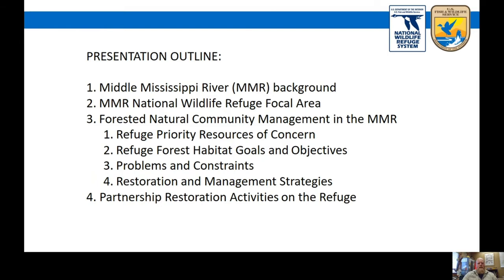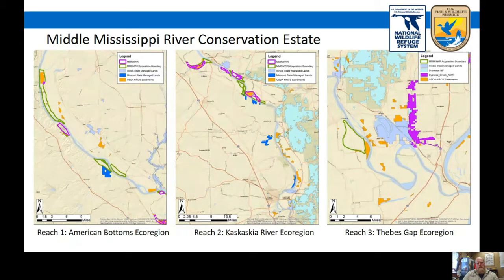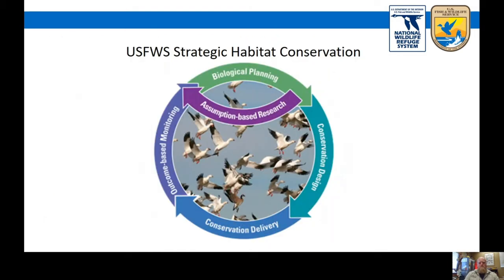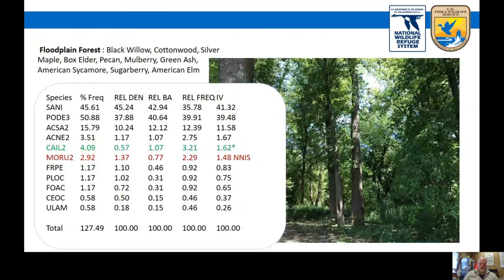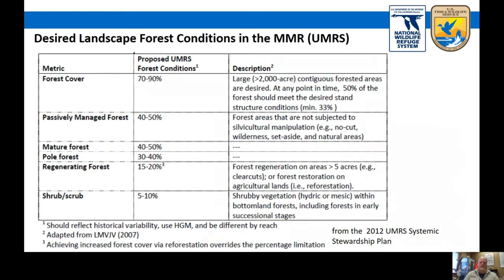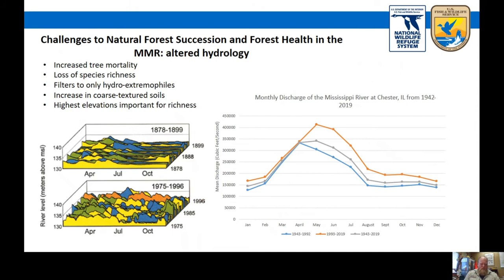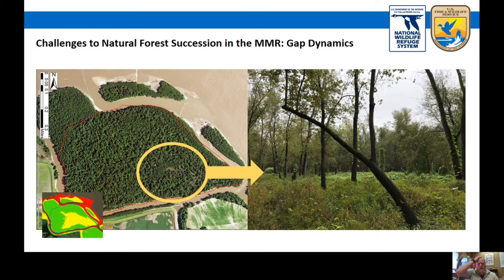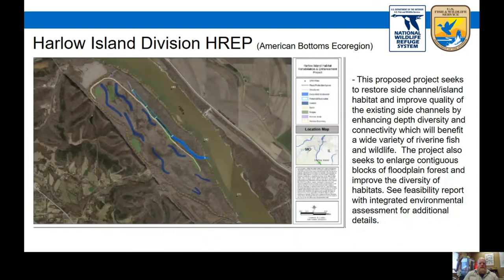Bruce Henry on forest restoration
In this seminar of the 2021 Illinois Indigenous Plants Symposium, Bruce Henry explores bottomland and floodplain forest restoration in the Middle Mississippi River corridor